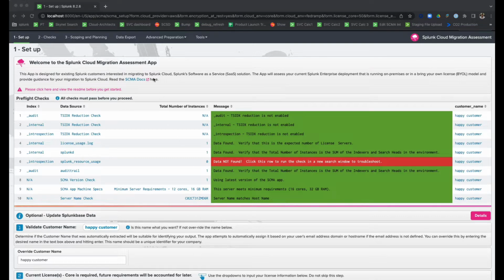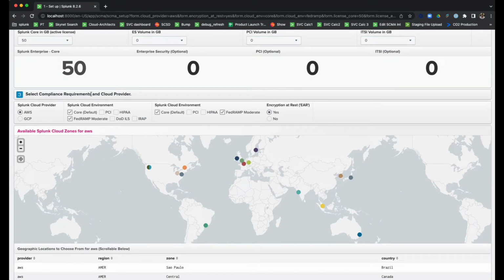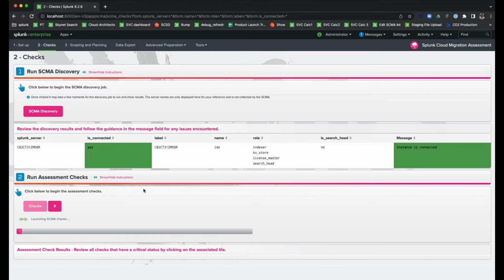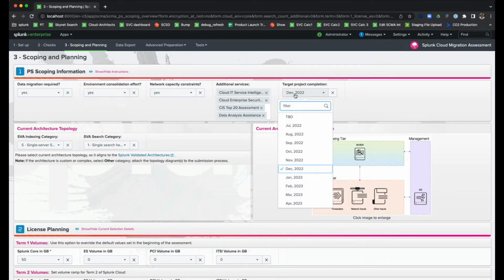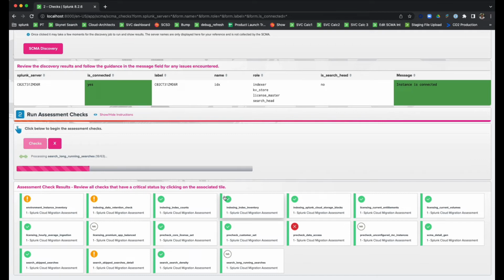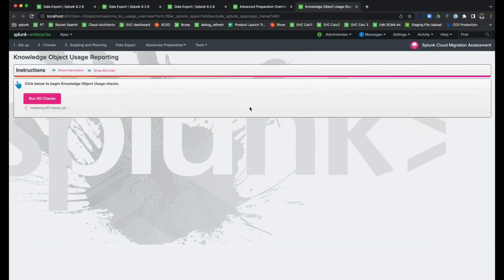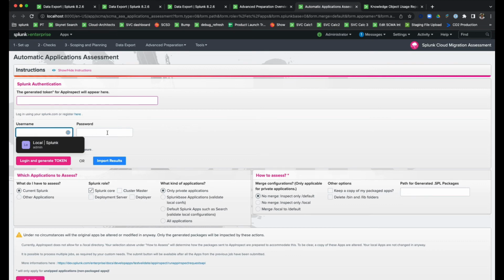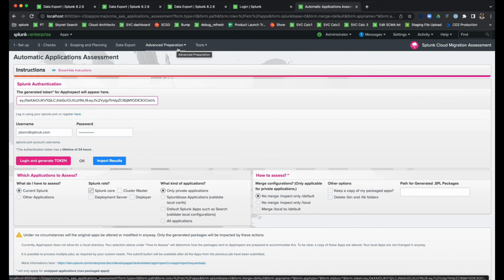SCMA 5 0 0 Overview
DJI Mavic Mini - Jim Donn